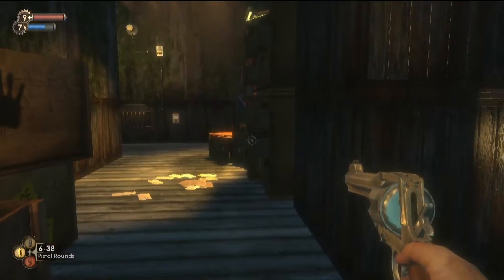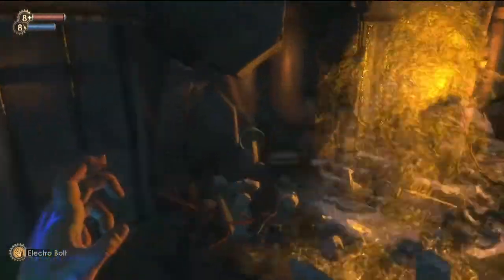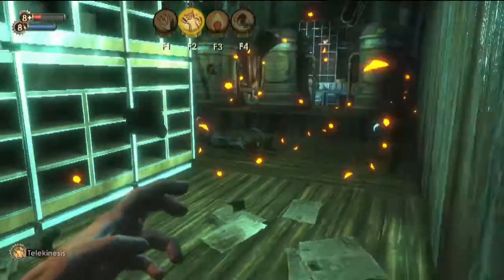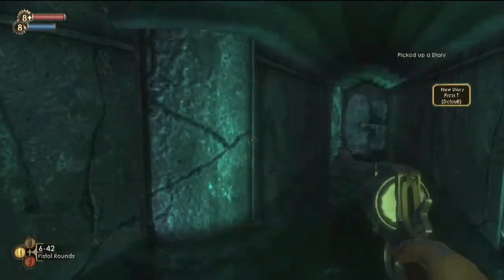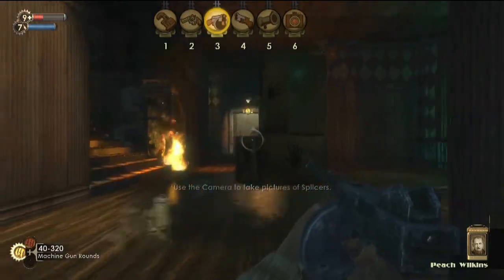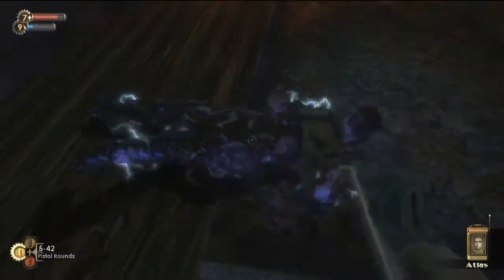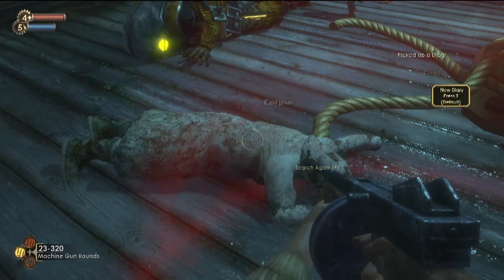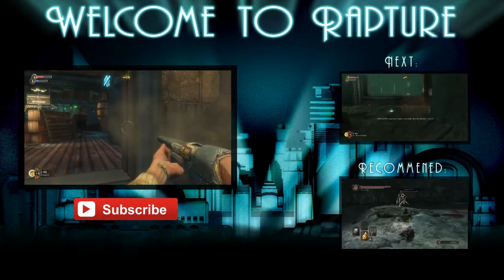Photogenic Splicing ~ Bioshock 1 - In Depth Let's Play - Ep 5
It has taken some time, but I've fully redone my mic setup and we're back in action! We finally get our hands on Peaches' precious pictograph piece and can make out way into Fontaine's Fisheries. However, there's a lot going on in Neptune's Bounty, and I'd be remiss to glance over it. Andrew Ryan and Frank Fontaine have history in this decrepit port and I intend to bring it to light.

Bioshock 1 was first released on PC in August 2007. This in depth first person shooter received overwhelming support from critics. The game was reviewed several times by such reputed sources as:

There were also several written reviews, for example this gamespot review

In Bioshock 1, the game is set in an alt history version of year 1960 where the player takes control of a plane crash victim named Jack and is led on an amazing adventure in underwater city of Rapture. The city was to be a Utopia based upon capitalism and objectivist ideals. However, due to the discovery of ADAM, it became a deadly trap. While I play, I'll be giving you an in depth look at what’s going on in this city and show you why this game stands unique among other FPS. You will see that in Bioshock 1, the player has more than mere bullets. Your cunning will be your best tool to complete each level. Using stealth and turning the electronic defenses of the city against itself is as viable a path as blasting your way through with high tech weapons and a menagerie of ad hoc ammunition.

Bioshock 1 also forces player to make difficult moral choices between saving and sacrificing other characters along the way. This is the beginning of the modern trend in story based games to include a morality system. You can see this very system adapted and expanded upon is such classics as Dragon Age, Mass Effect, and even the recent Fallout games.

According to wikipedia BioShock received critical acclaim and was particularly praised by critics for this morality-based storyline, its immersive in depth environment, and its unique setting.

also don’t forget to check developer website for more information.

Now, you may ask why should you choose to watch me over other Let’s Players of this amazing game:

I bring a modern context to Bioshock 1. Most LP's of it will have been made around 2007 when the game first launched. I've had plenty of time to familiarize myself with the story and digest its deeper meaning. Lots of the story is allegory and symbolic. Playing through blind isn't enough to fully comprehend the scope and ambition of this masterpiece and that's why I'm playing it now. I fell in love with Rapture almost a decade ago, and now the time is ripe for me to open up the vaults of time to analyze and interpret this aging gem.

I was once asked on Reddit, "What makes your channel unique?" This was my reply:
I go very in-depth on analyzing how games are designed around the player and how their story unfolds.
I'm personally infatuated with the mind-games that go on between player and developer. The dev's are trying to give me an engaging and intuitive experience, while rewarding my successes and punishing my failures. Different games do this in different ways, and looking into the various methods behind that interplay between dev and player is fascinating to me.
That's what I try to do different and it's a ton of fun. I end up learning about the game as I record because my commentary forces me to examine the design decisions in new ways. I don't think I would appreciate game design half so much as I do now if I never started LPing.

Here as a bonus is a link to the Original Bioshock game trailer to help you set the stage for this wonderful game.

Did you like what you saw? It will make my channel grow and help me bring you even more content.

Stay in touch with me and connect on these social media sites!